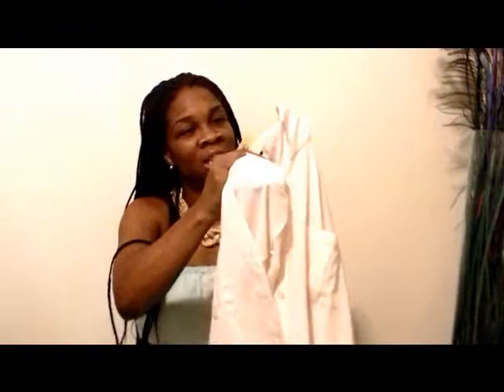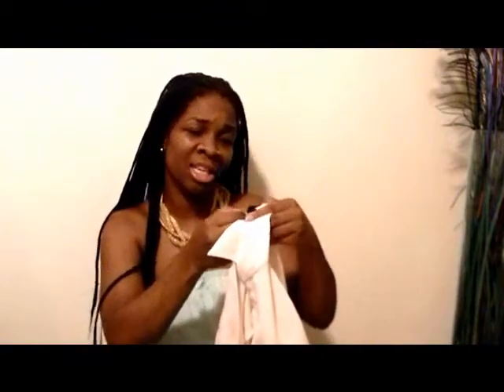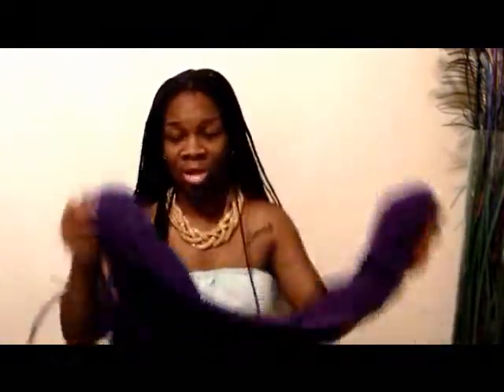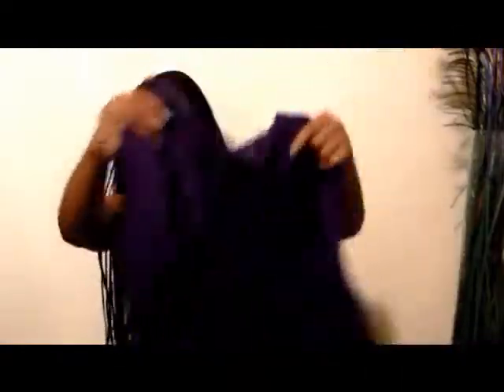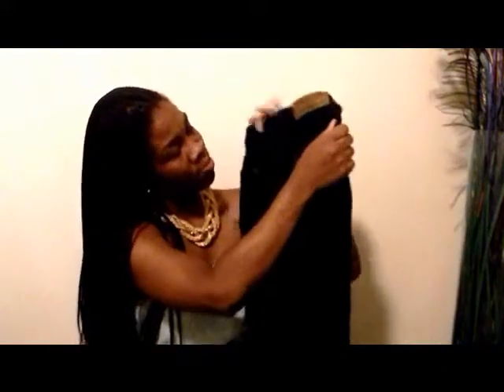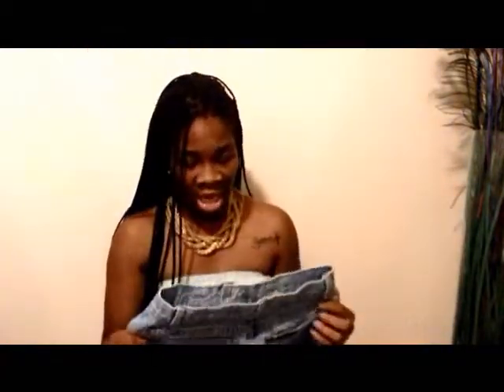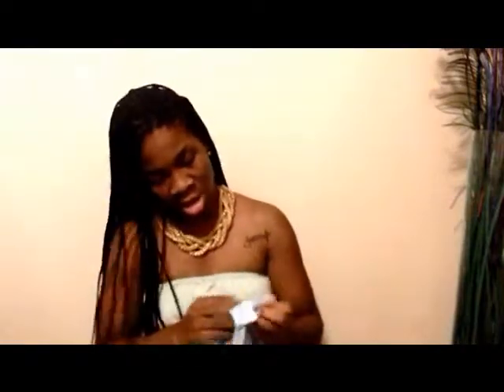Park Ave Thrift Haul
Haulin and such at my new favorite place to Thrift